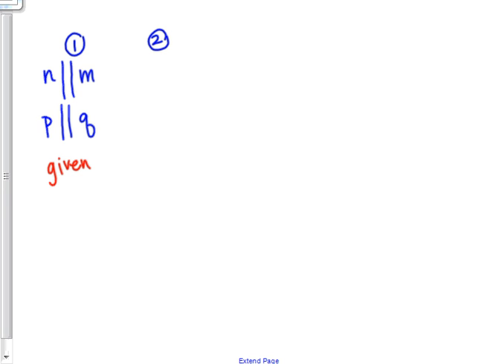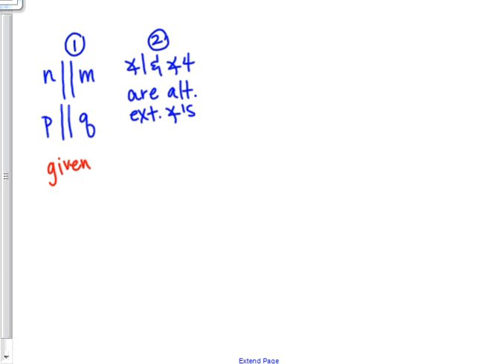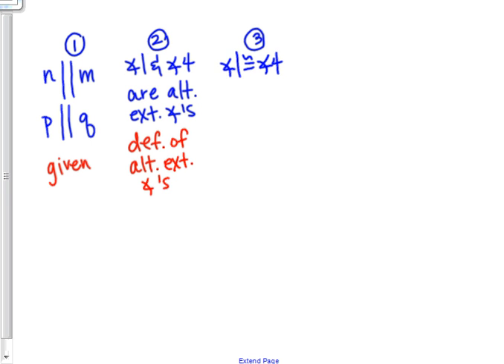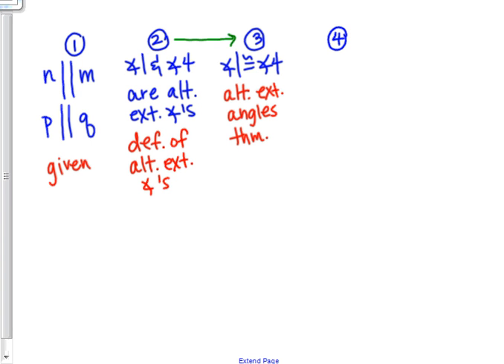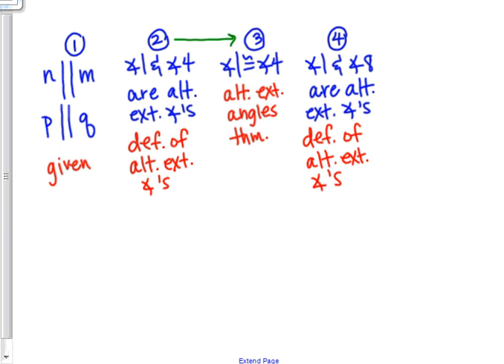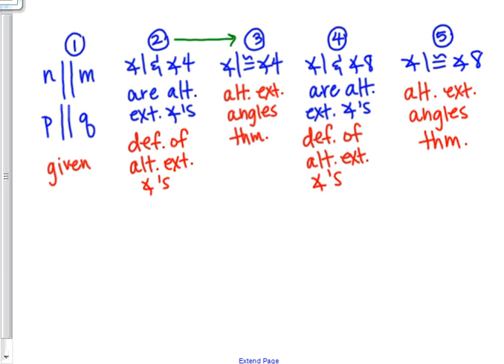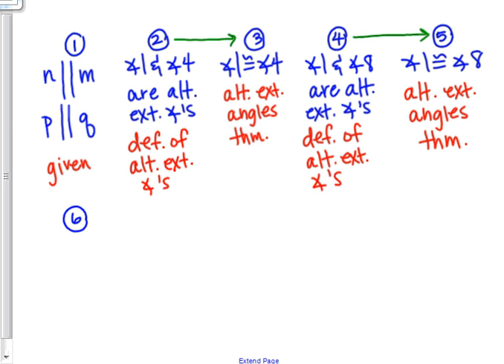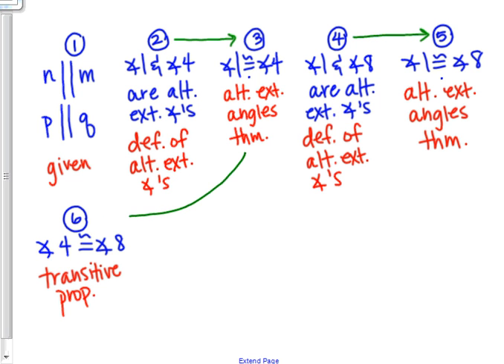Packet Proof 3